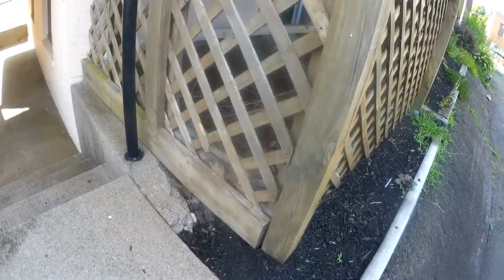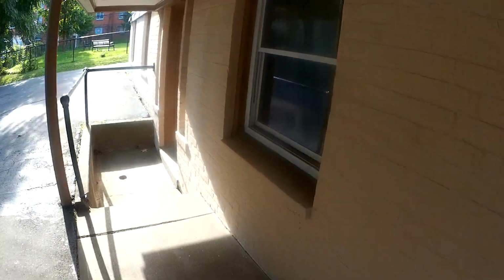Woodchuck or groundhog removal in Meriden Ct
Meridens wildlife trapper has 33 years on the job of catching and removing woodchucks in Meriden so if you need woodchuck removal we can help call call D&D Wildlife control we are central Connecticuts leading wildlife removal experts for 33 years